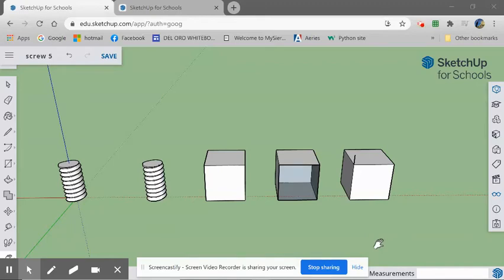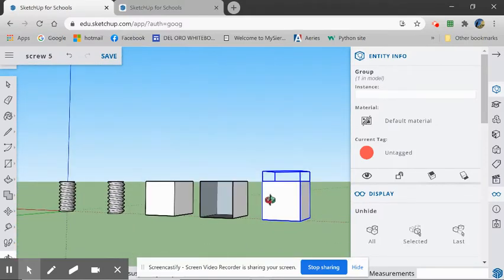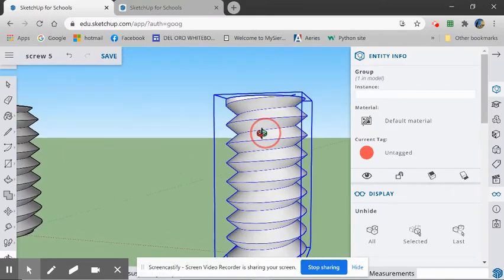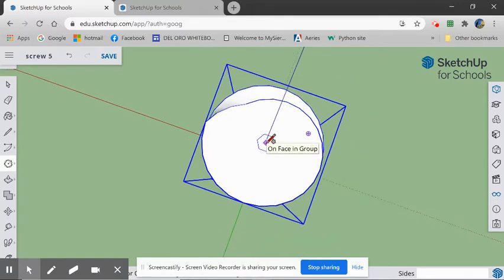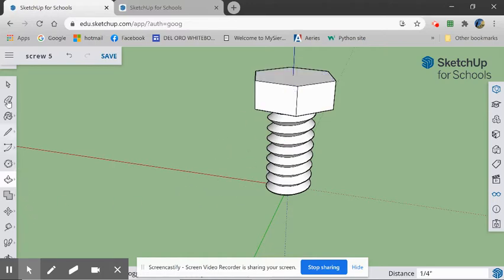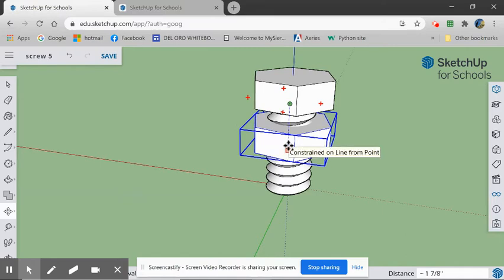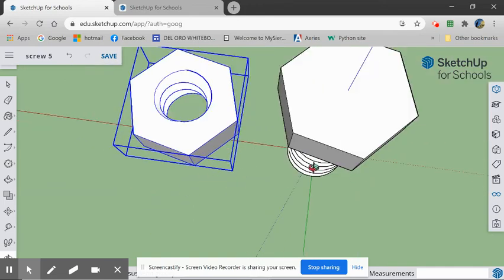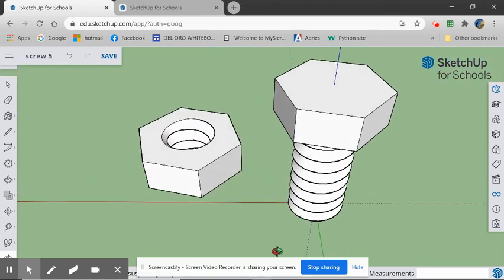SketchUp: Nut and Bolt part 2